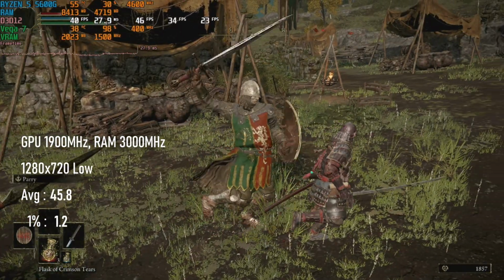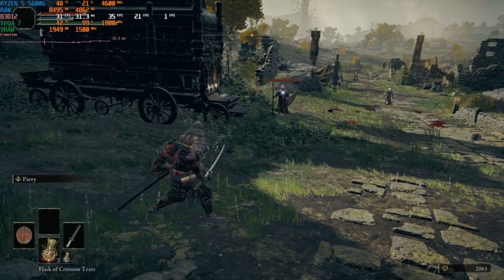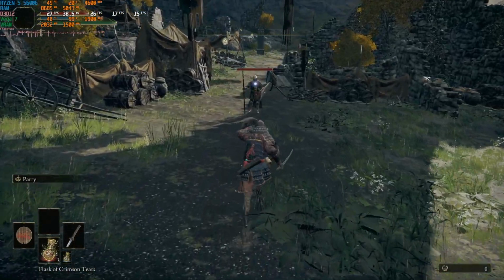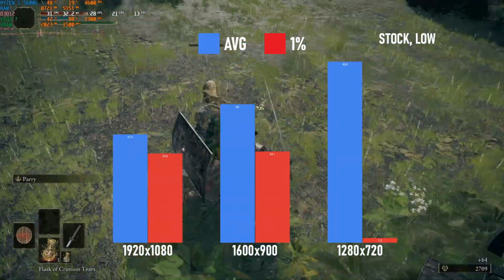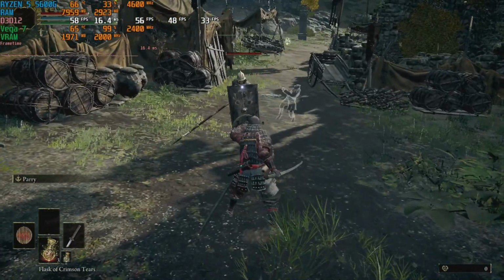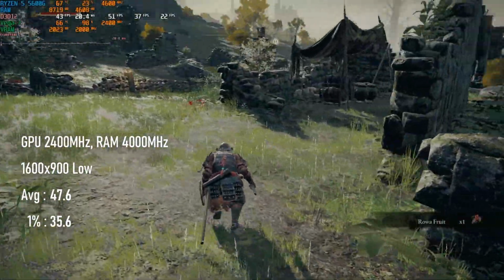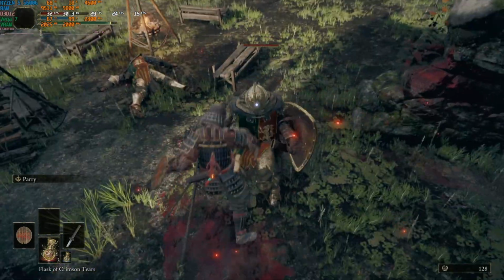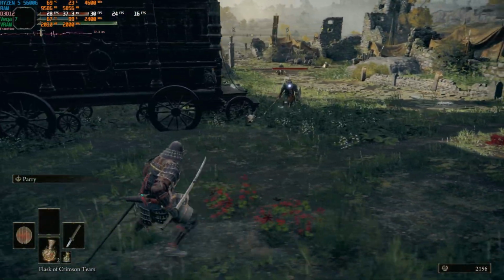Elden Ring without a graphics card | AMD Ryzen 5600G & Vega 7 iGPU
Benchmarking the AMD Ryzen 5 5600G APU & Vega 7 integrated graphics in Elden Ring on an average gaming PC.

A lot of people have been talking up APUs as the best solution for gamers on a budget to tide them over until the Scalper Pandemic passes and graphics card availability improves. I’m usually more in favour of a good quality used GPU, but as I use the 5600G as the core of my Moderately Priced Gaming PC test rig, I thought it was worth seeing how Elden Ring, the latest game from Dark Souls developers FromSoft, runs on these above-average integrated graphics.

00:00 Vega 7 vs. Elden Ring
00:48 Test setup- the "Moderately Priced Gaming PC"
01:10 Stock 1280x720 Low benchmarks
01:45 Stock 1600x900 Low benchmarks
02:07 Stock 1920x1080 Low benchmarks
02:51 Overclocking
03:03 Overclocked 1280x720 Low benchmarks
03:24 Overclocked 1600x900 Low benchmarks
03:39 Overclocked 1920x1080 Low benchmarks
04:02 Overclocked 1280x720 Medium benchmarks
04:13 Overclocked 1600x900 Medium benchmarks
04:22 Overclocked 1920x1080 Medium benchmarks
04:44 Stock & OC results compared

S P E C S
This CPU was tested on my "moderately priced gaming rig", representing what I think is a good example of a mid-range system in 2022. Specs are as follows:

T E S T   S Y S T E M   S P E C S
MSI B450 Tomahawk Max II Motherboard
AMD Ryzen 5 5600G CPU
Vetroo V5 CPU Cooler
V-Color 2x8GB DDR4-4000 RGB RAM
Liteon OEM 256GB SATA M.2 SSD (alternative)
WD Blue 2TB 3.5" HDD
Antec NX410 Case
EVGA 600W 80 Plus White PSU